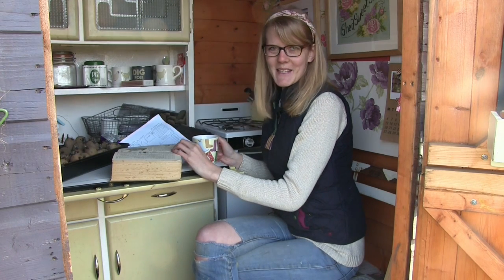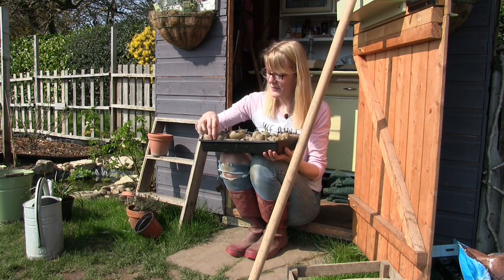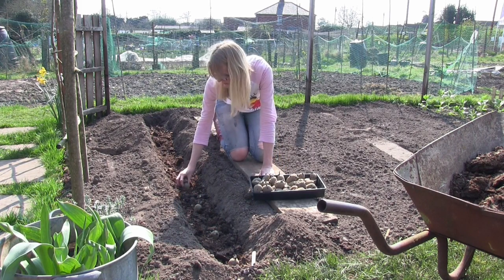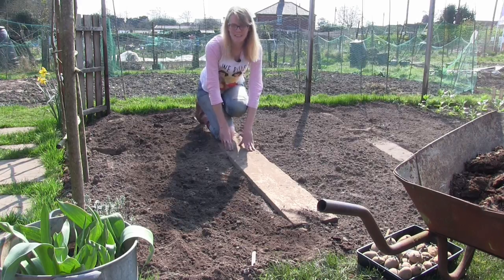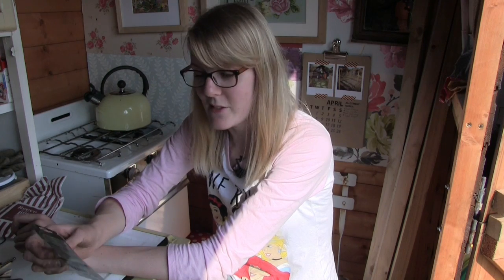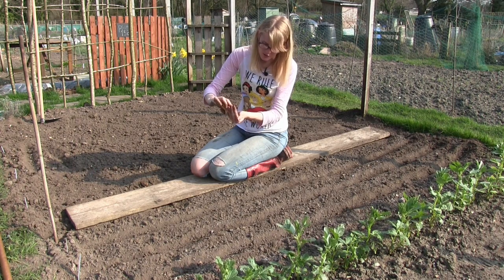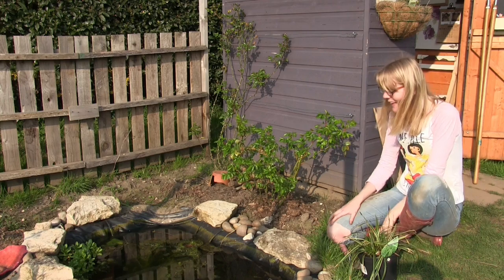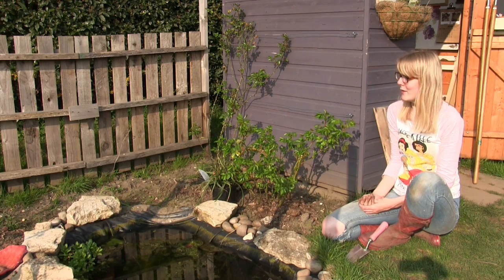Katie's Allotment - April 2015 - Potato Day (carrots and the pond too!)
It's Potato Day! Watch me as I plant out this years seed potatoes and I'll talk you through the varieties and the planting process. I'll also be sowing some carrots and working on making my pond more frog friendly.

For more information regarding planting potatoes please head on over to my blog (links below)